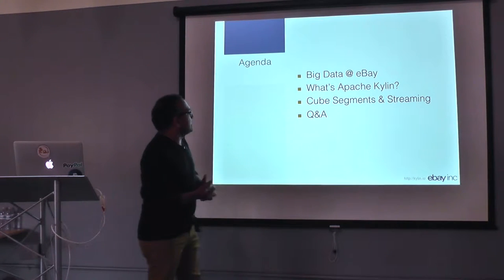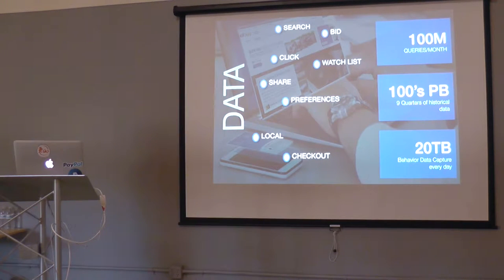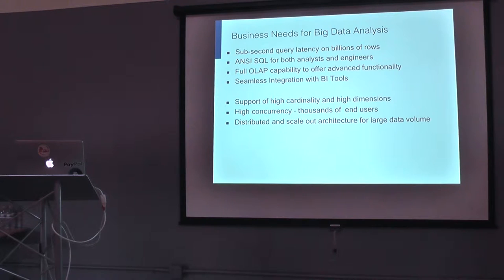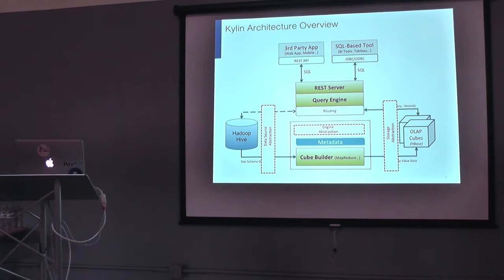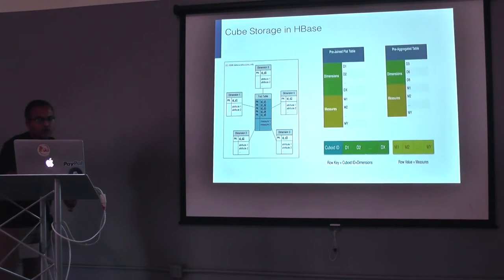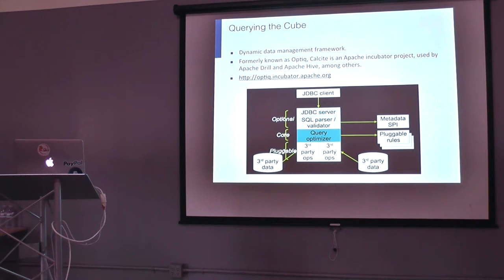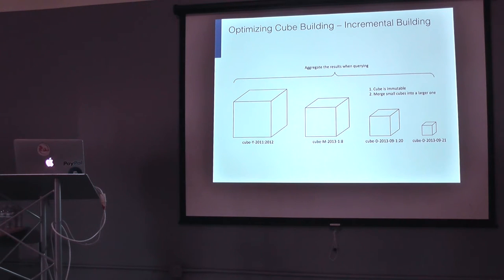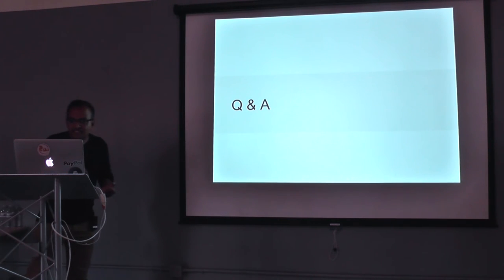BDAM: Using Apache Kylin at eBay, Seshu Adununthula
Speaker: Seshu Adunuthula from eBay
Big Data Applications Meetup, 08/19/2015

About the talk:
Apache Kylin is an open source Distributed Analytics Engine contributed from eBay that provides SQL interface and multi-dimensional analysis (OLAP) on Hadoop with support for extremely large data sets.

Kylin has traditionally supported end of the day processing of the cubes resulting in large multi-hour cube build times depending on the number of rows added and dimension cardinality.

We will also present an internal usecase where SEO Attribution report with a 24+ hour processing window is now available within minutes.